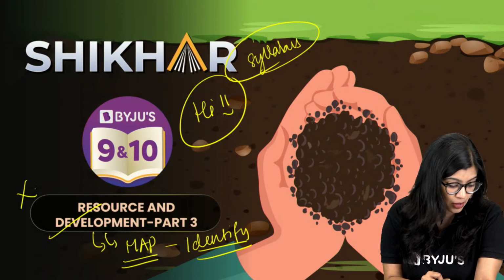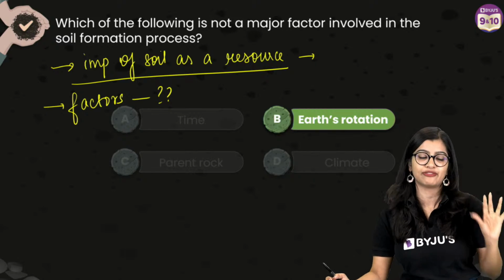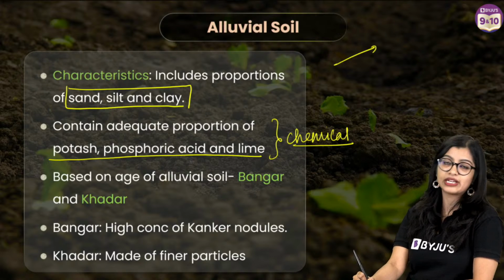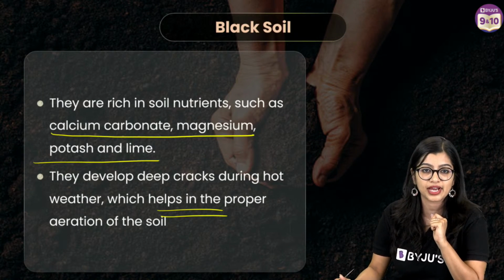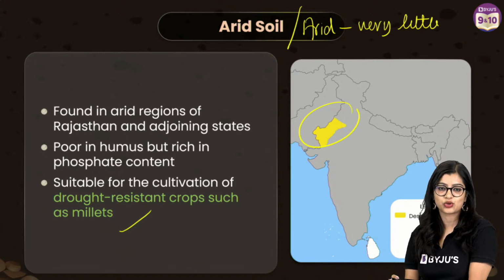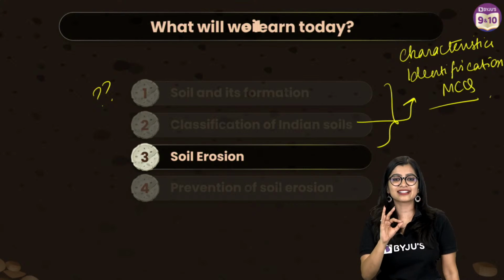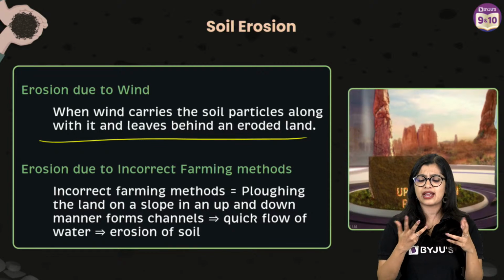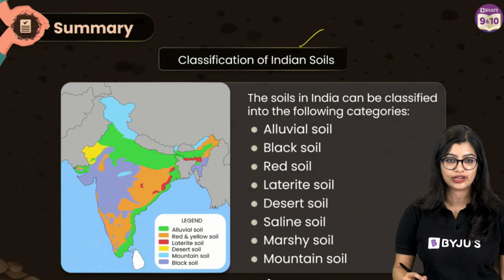Types of Soil, Soil Erosion & it's Conservation | Resources and Development Class 10 | SHIKHAR 2024